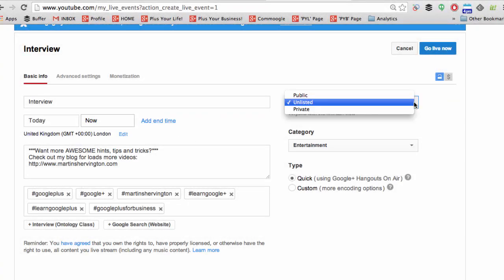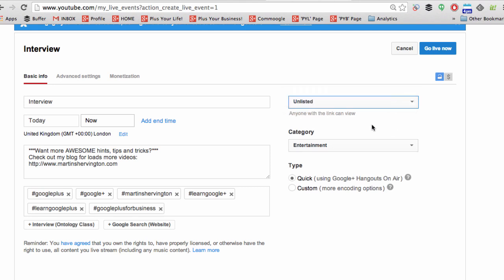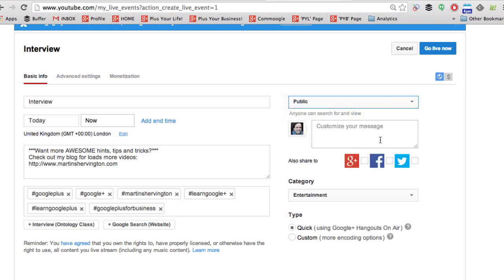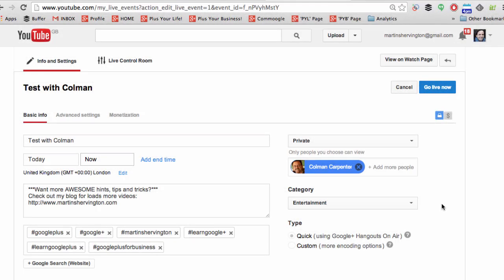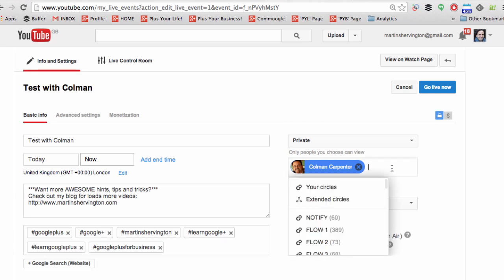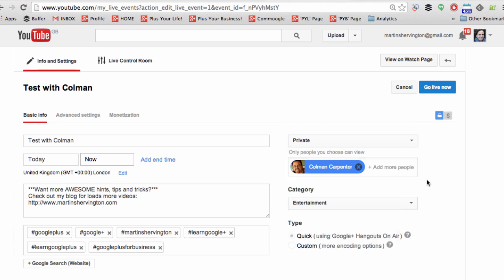How to start a private Hangout-on-Air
Would you like to record a private Hangout-on-air? Well this quick video shows you how!